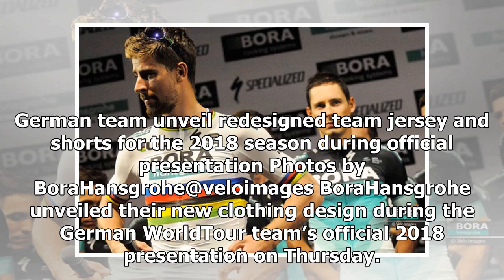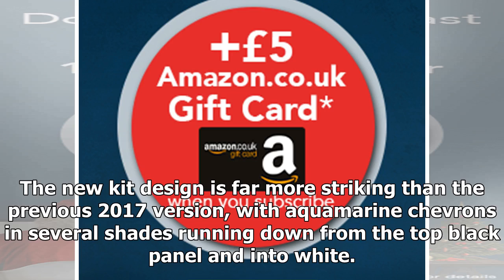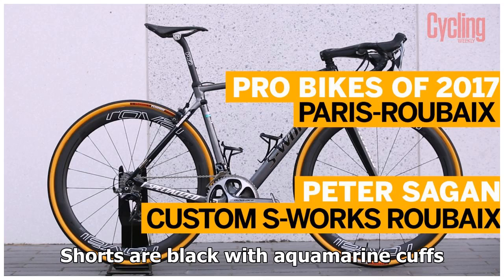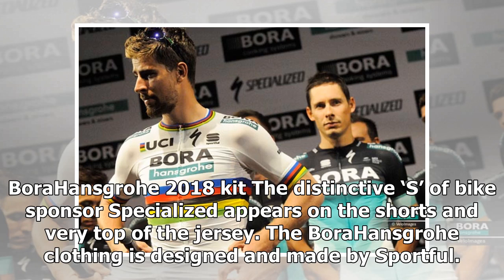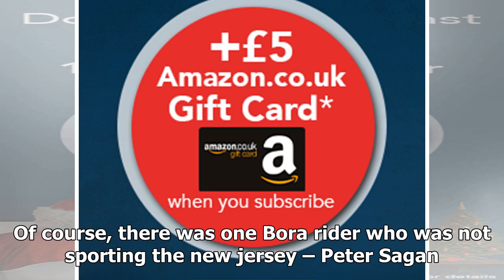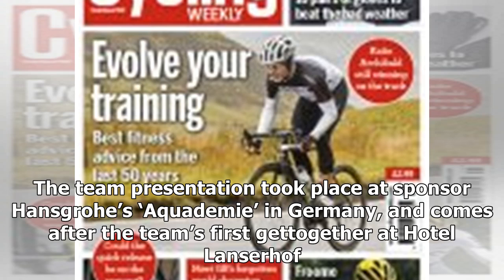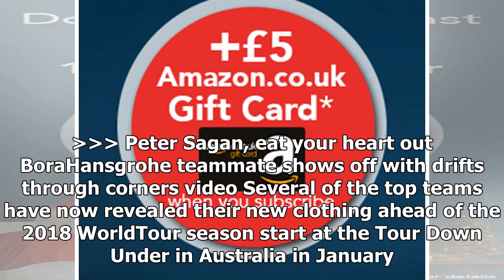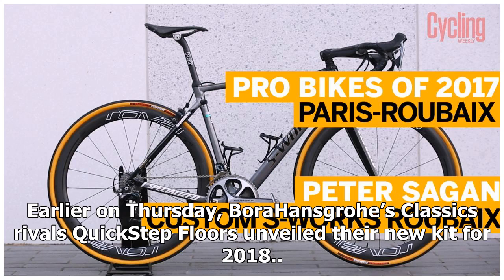Daily News - Bora-hansgrohe revealed the new team kit for impression in 2018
Daily News - Daily News - Bora-hansgrohe revealed the new team kit for impression in 2018

German team unveil redesigned team jersey and shorts for the 2018 season during official presentation Photos by BoraHansgrohe@veloimages BoraHansgrohe unveiled their new clothing design during the German WorldTour team’s official 2018 presentation on Thursday. The new kit design is far more striking than the previous 2017 version, with aquamarine chevrons in several shades running down from the top black panel and into white. Shorts are black with aquamarine cuffs.